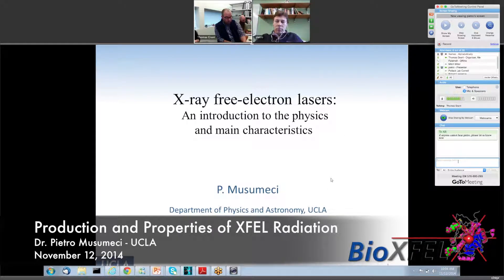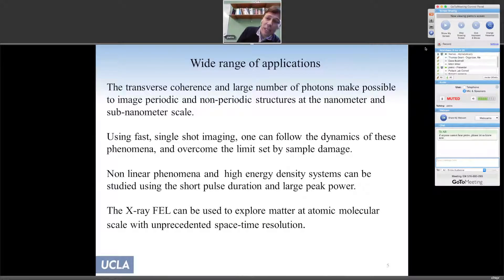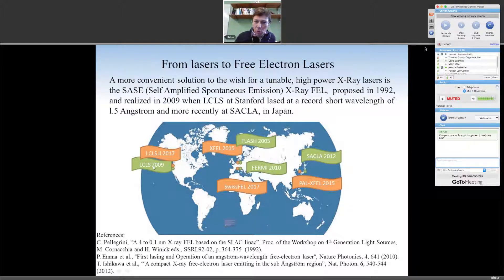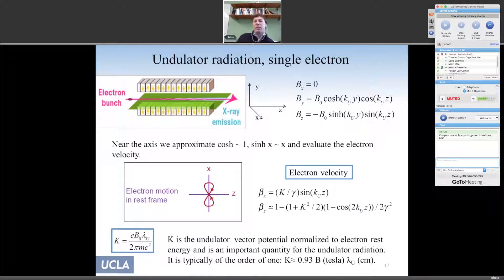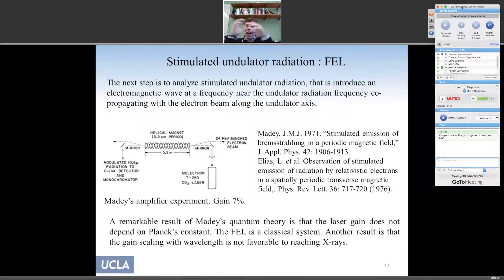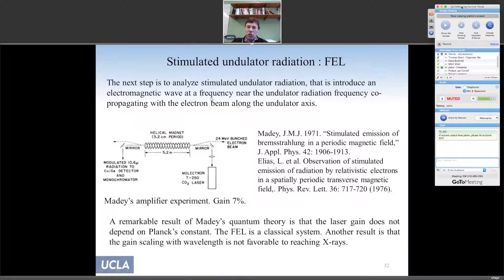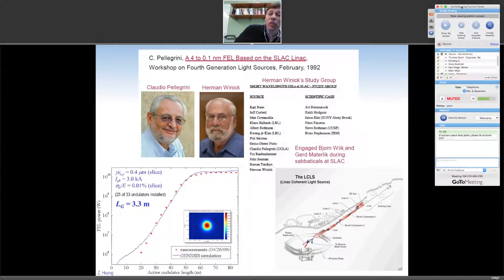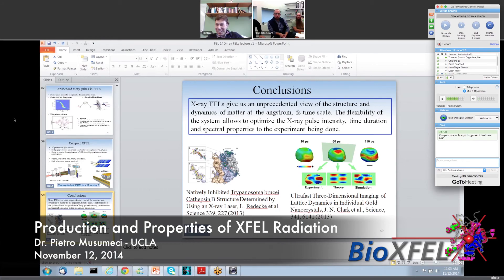Production and Properties of XFEL Radiation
2014 BioXFEL Lecture Series - Dr. Pietro Musumeci - UCLA - November 12, 2014